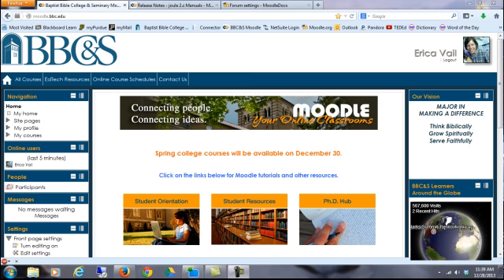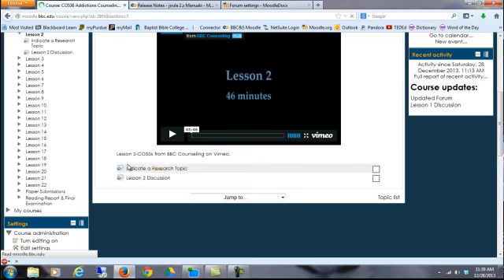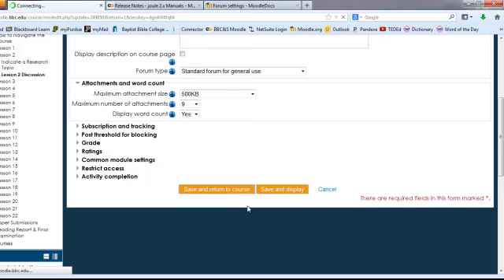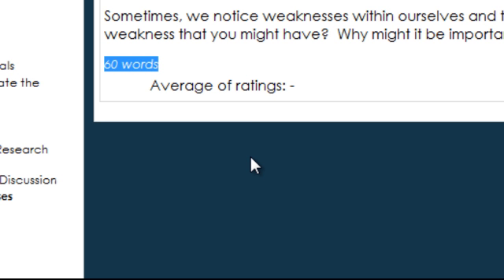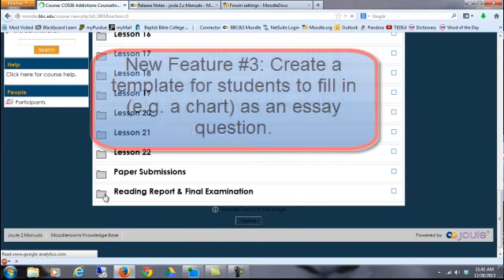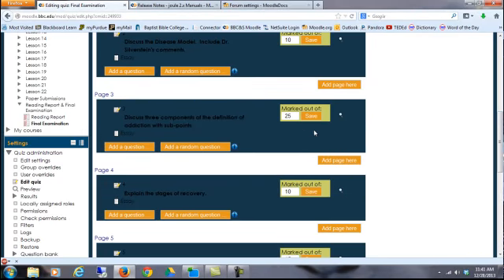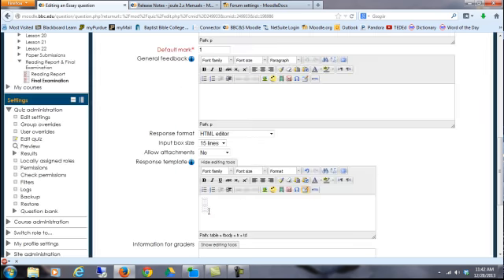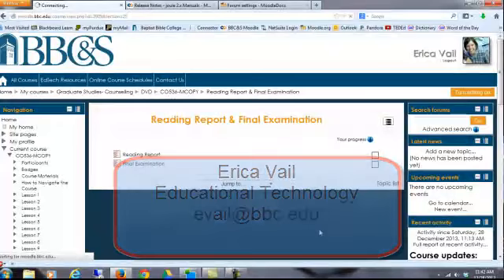Useful Moodle 2.5 Features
This video demonstrates how to set up and use automatic word counts for discussion posts and templates for essay questions in quiz activities.